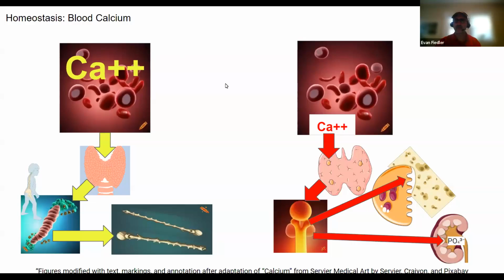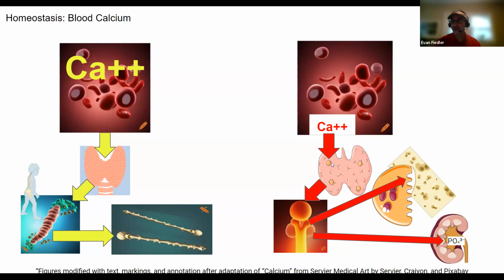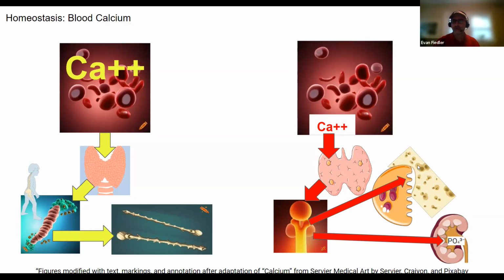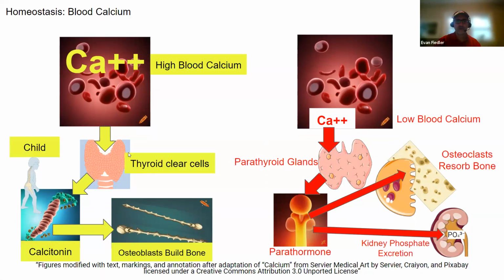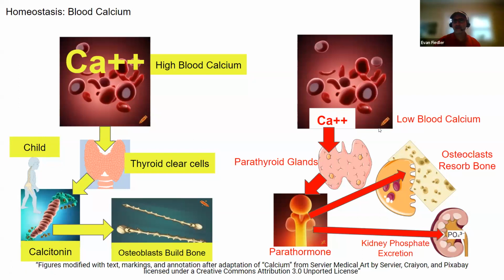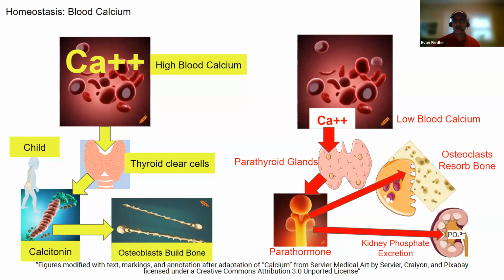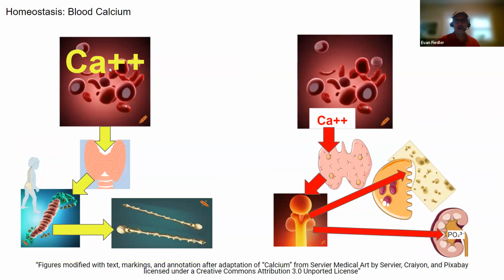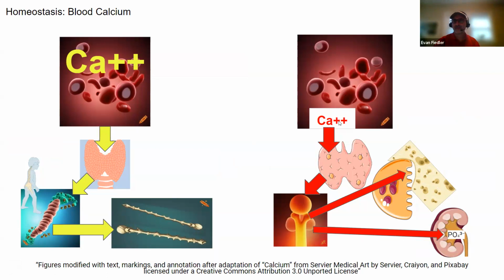Homeostasis: Blood Calcium (just the facts)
Brief presentation using visuals in lecture format describing the actions of the thyroid and parathyroid glands to establish blood calcium homeostasis.